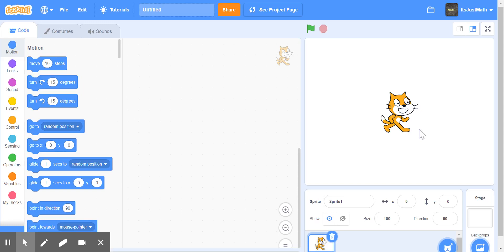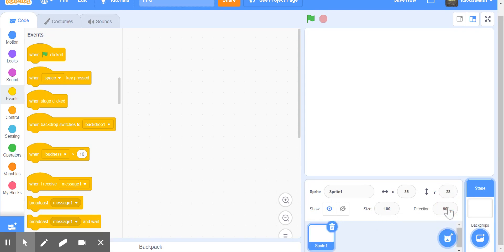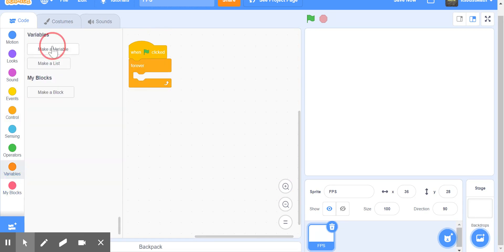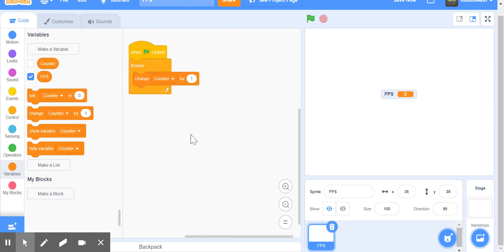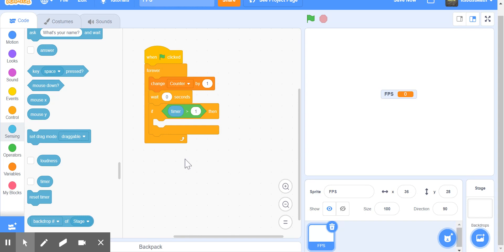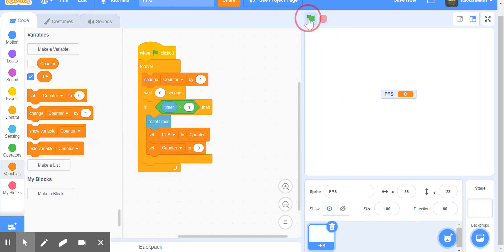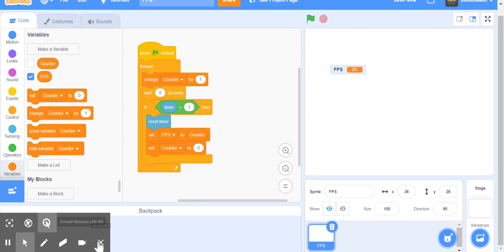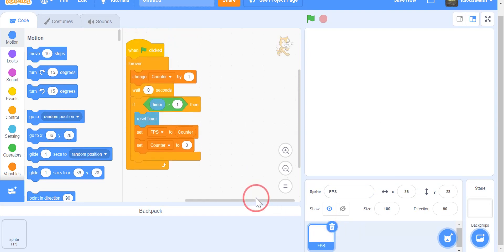How To Make An FPS Counter On Scratch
In this video, I show you how to make an FPS Counter On Scratch (Frames Per Second). This video will go through every step of making the counter and at the end, you'll have a basic working FPS Counter.

Have Fun!
:D